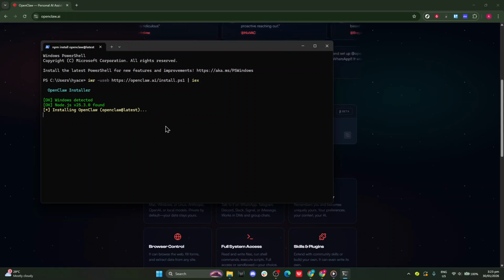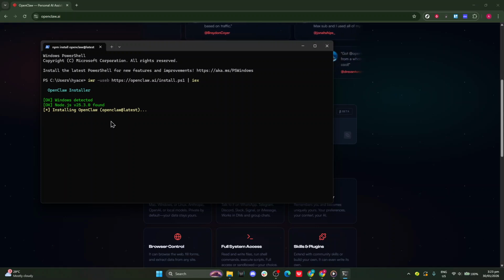How To Install Clawdbot For Macos (2026)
🍏 Learn how to install Clawdbot on macOS step by step! This beginner-friendly guide walks you through downloading, installing, and configuring Clawdbot for smooth and reliable automation on your Mac.

Follow this tutorial to avoid common setup mistakes and ensure your Clawdbot runs efficiently. By the end, you’ll have Clawdbot fully installed on macOS, ready to automate tasks anytime. 🤖🚀